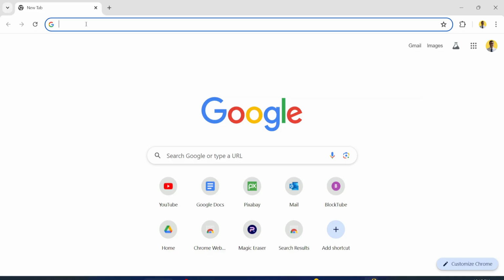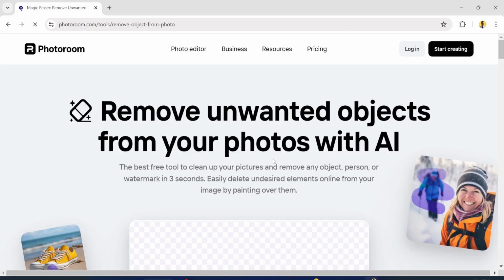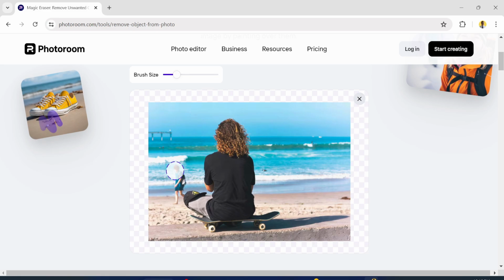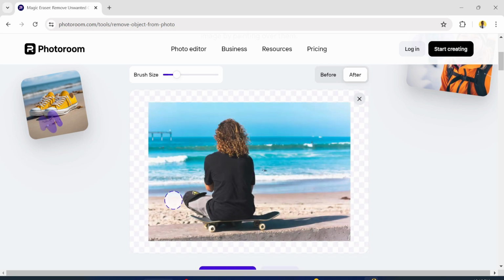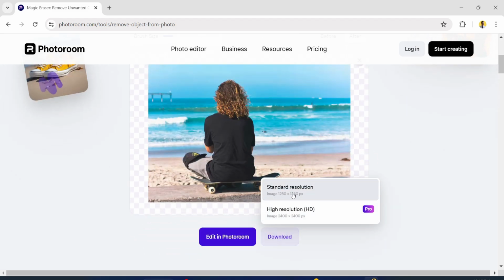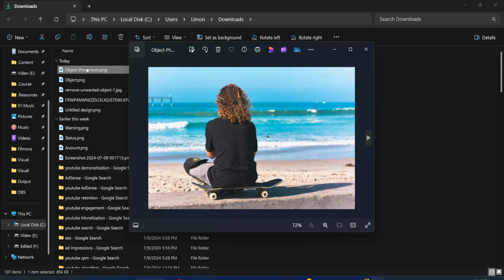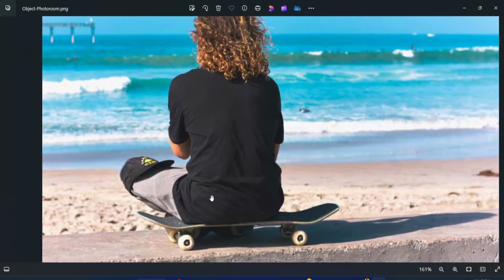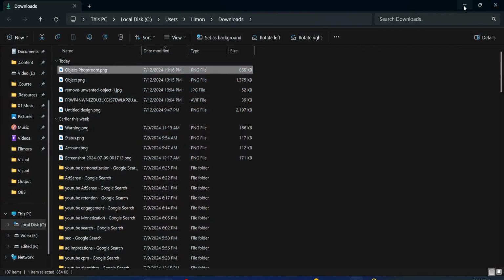How to Remove Unwanted Objects from Photos with Just One Click!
Learn how to remove unwanted objects from photos with just one click in 2024! This tutorial will show you how to easily remove watermarks, people, or any unwanted elements from your images using the latest technology. Discover how to erase people from photos effortlessly using tools like the free Google Magic Eraser or the free photo magic eraser. Say goodbye to unwanted distractions in your pictures by mastering the art of removing objects with precision. Whether you want to remove a person, text, or any unwanted element, this video will teach you the best techniques to achieve a clean and polished final image. Don't miss out on this essential skill for photo editing! How to Remove ANYTHING from a Photo in ONE Click in 2024!

🔗 Links